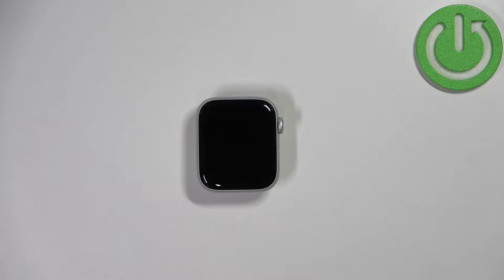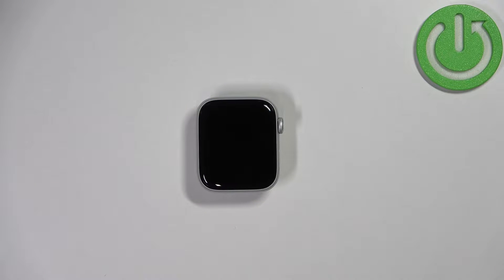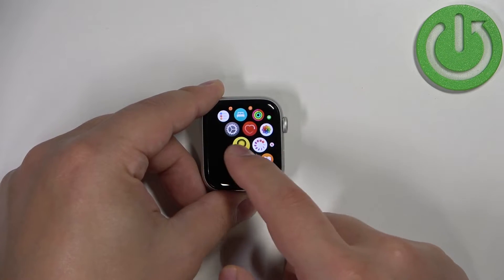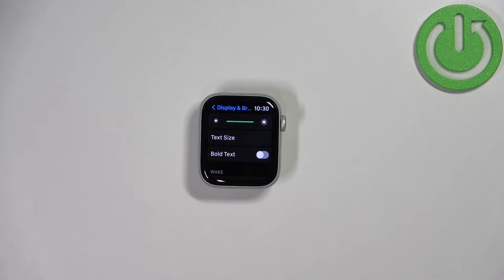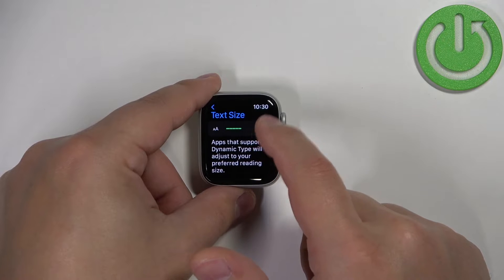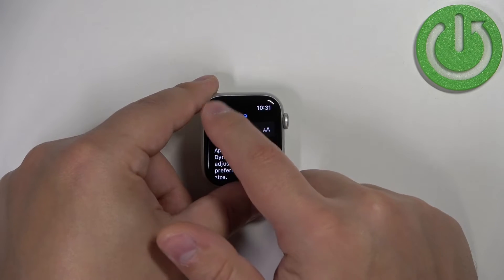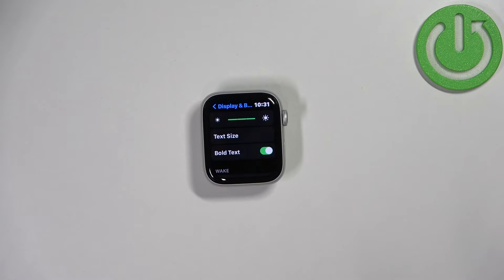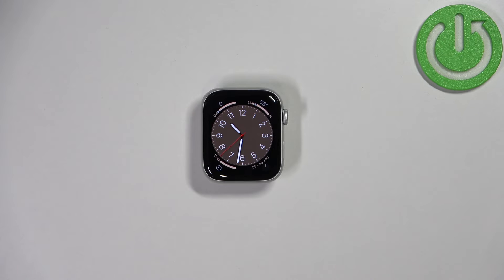How to Adjust Text Size in Apple Watch SE 2nd Gen - Change Font Size on Apple Watch SE 2022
If the text seems too small or too large to you then a good solution is to resize it. We will show you how to do it step by step.

How to Control Text Size in Apple Watch SE 2nd Gen? How to Manage Text Size in Apple Watch SE 2022? How to Switch Font Size in Apple Watch SE 2?